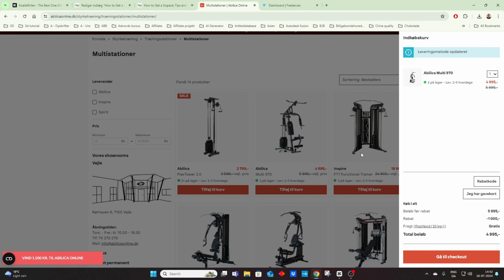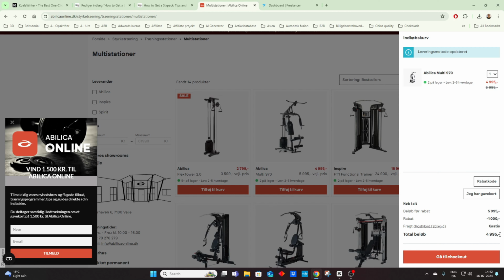How to Use Koala AI for Blogging Content in 2024 Part 4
Learn how to effectively use Koala AI for creating engaging and high-quality blog content in 2024!

This tutorial will guide you through the process of utilizing Koala AI's advanced features to streamline your blogging workflow, generate fresh ideas, and improve your overall content creation strategy.

Stay ahead of the curve and master the art of using AI technology for blogging success. Watch now to level up your content creation game!